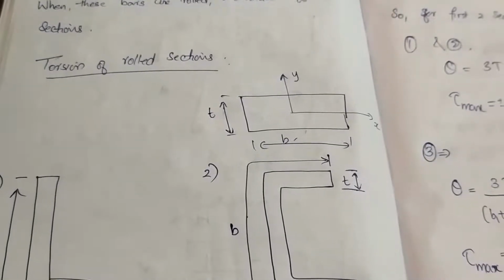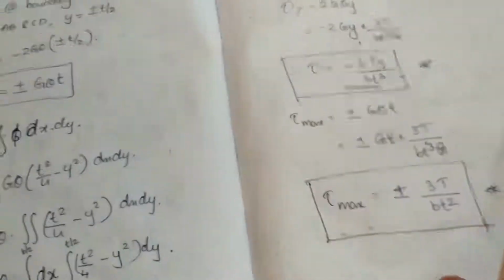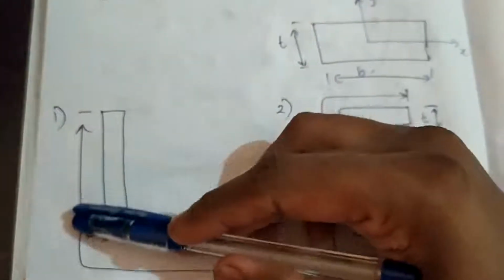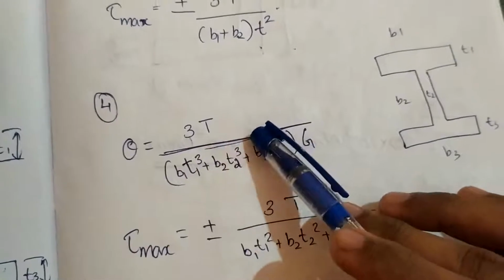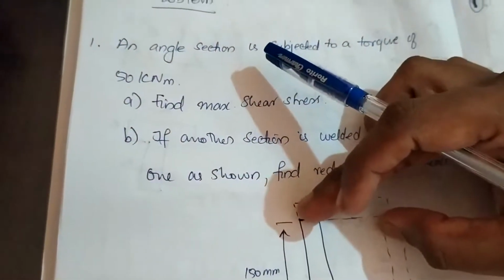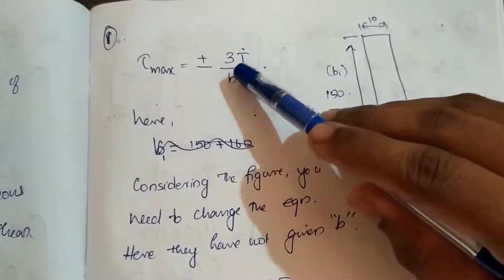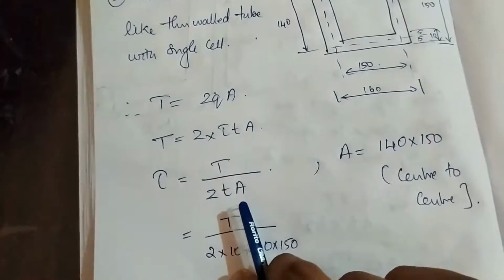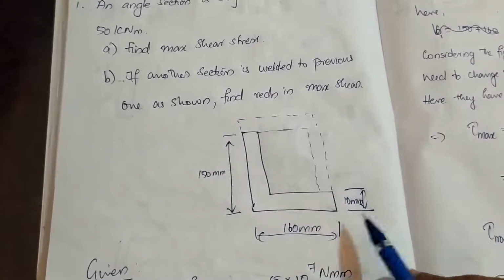Amos-Lec 40 Torsion of rolled sections